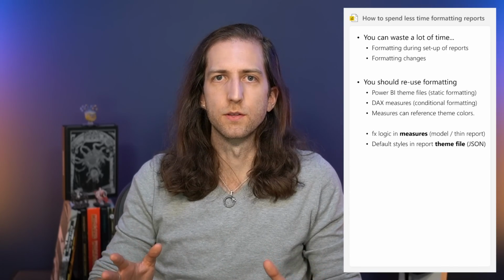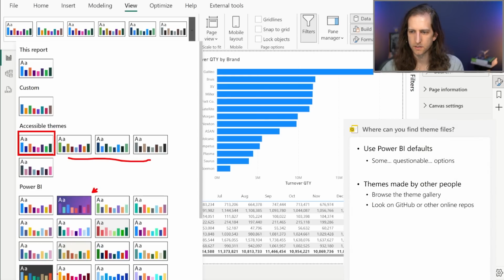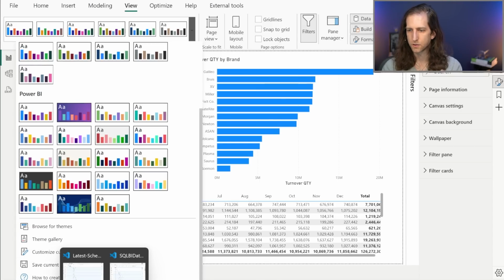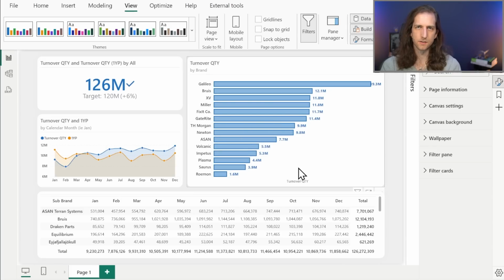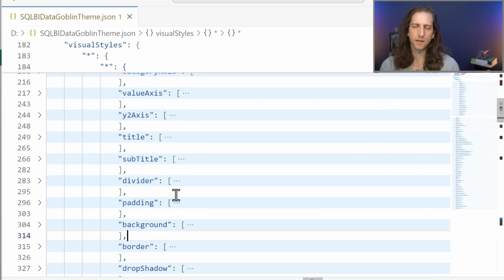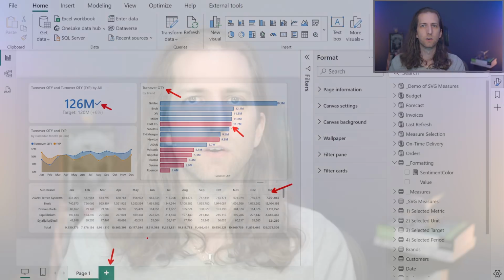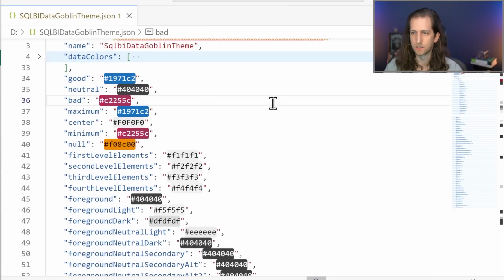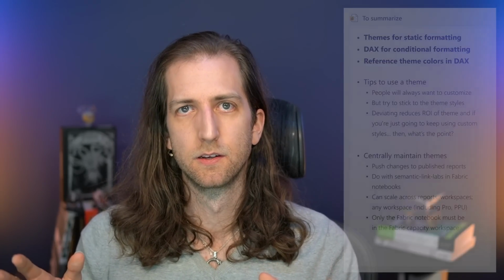Reusing formatting for Power BI reports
How you can save time when building and maintaining Power BI reports by using strategies to re-use visual formatting.